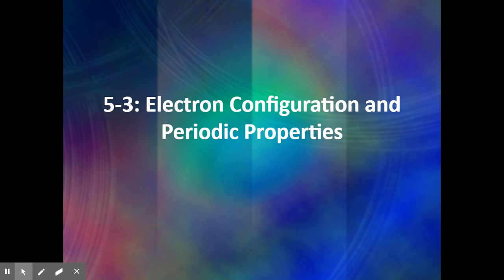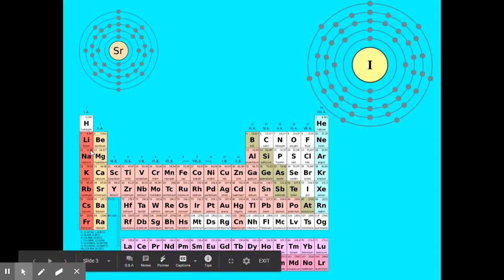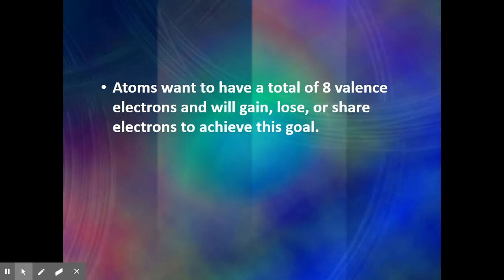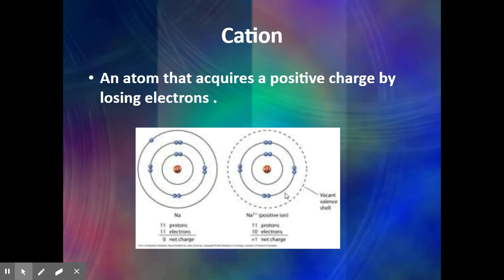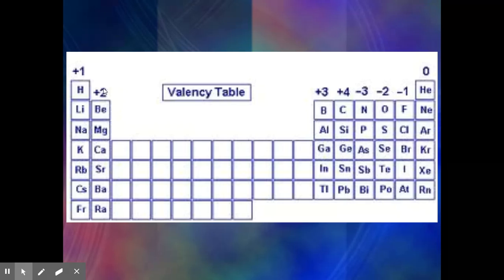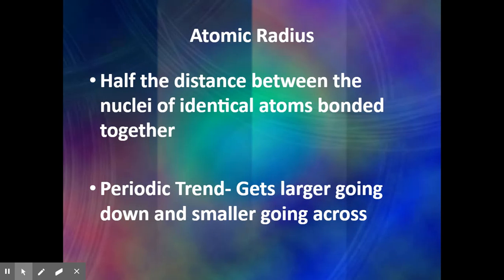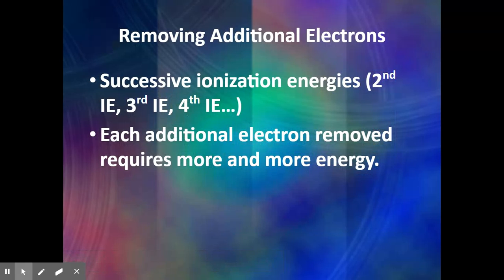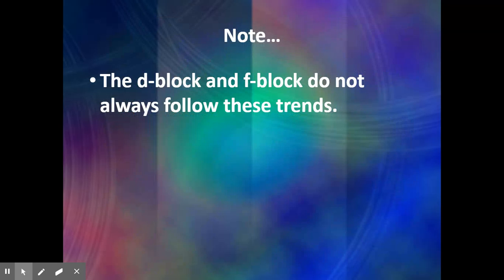Chemistry 5-3- Chemistry Lessons -Periodic Table Properties